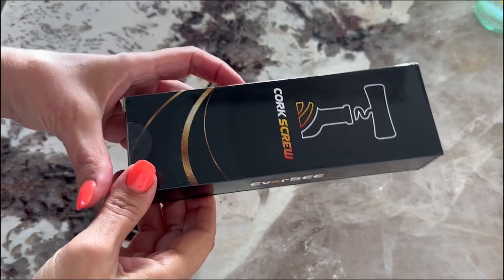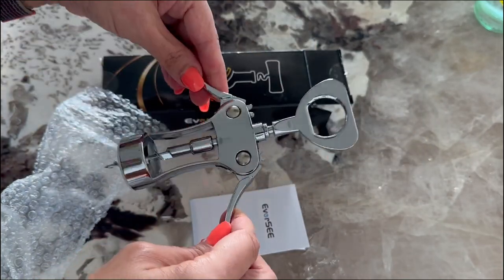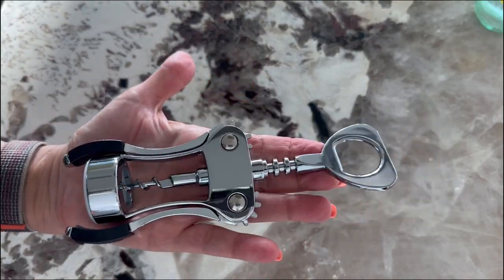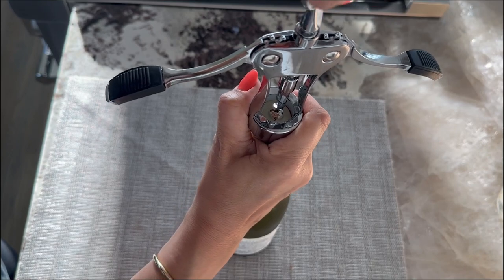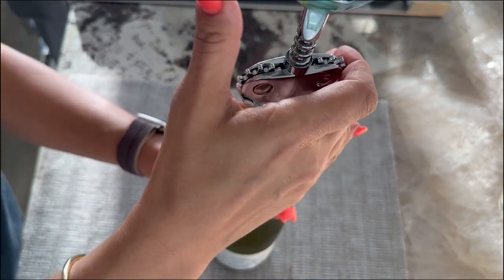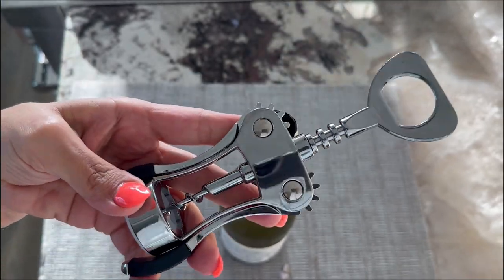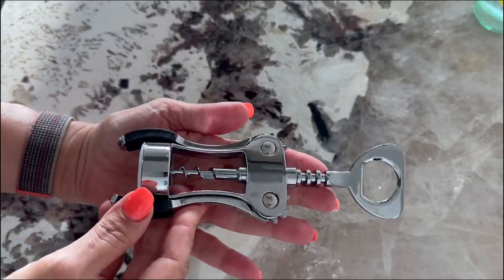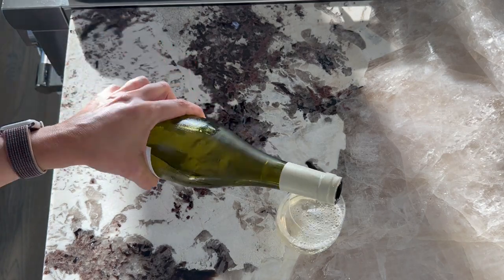The Ultimate Wine Opener: Uncork A Christmas Stocking Stuffer Gift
This wine opener that makes the perfect Christmas gift or stocking stuffer for any wine lover. I explore its design, functionality, and why it's an essential addition to your wine accessories collection. Cheers to a smoother uncorking process!